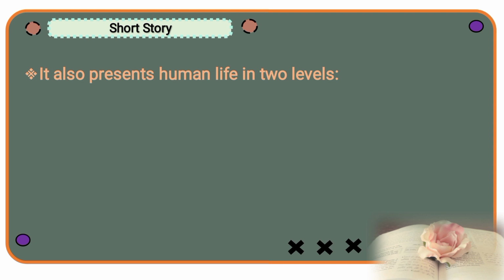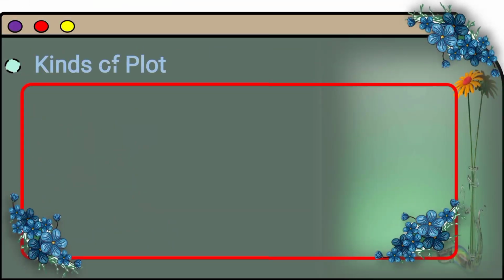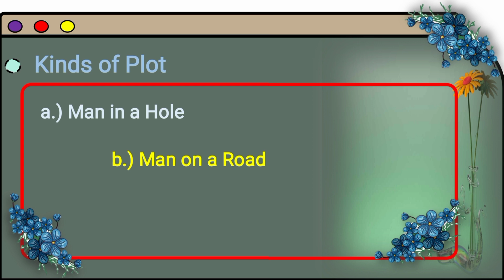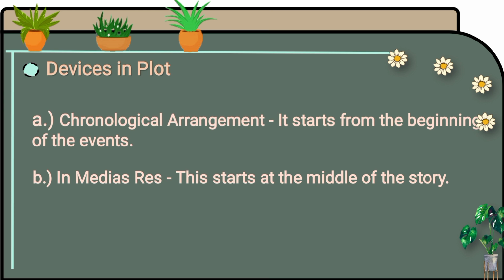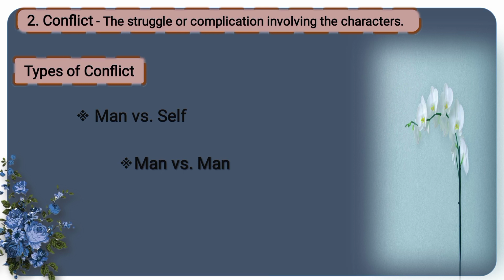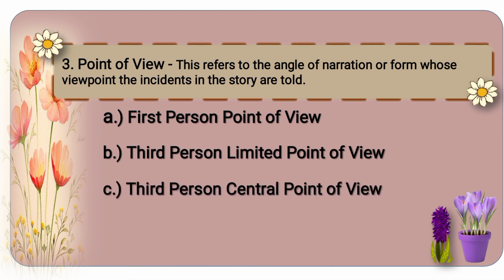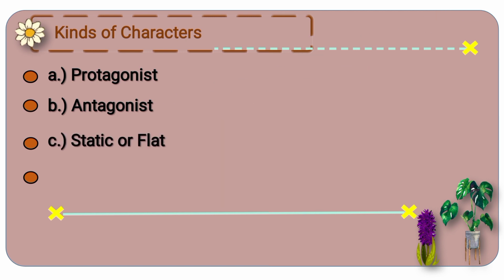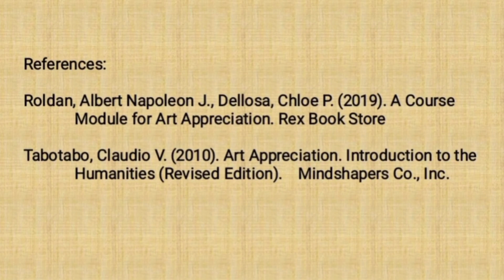Understanding Short Story|| Art Appreciation|| Yam Heam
Please support my Avid Supporters

Please Support my Super Chatters

Love lots,

Yam Heam